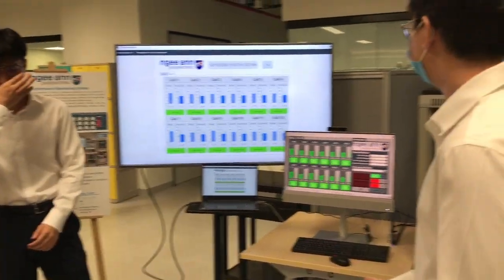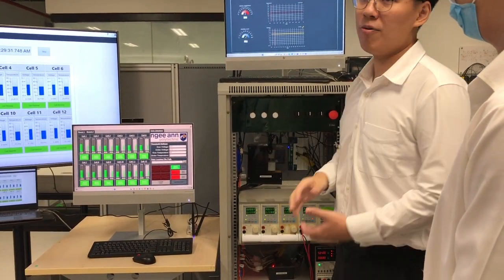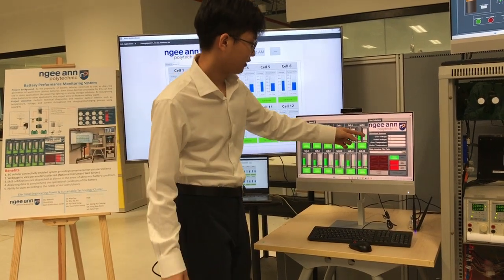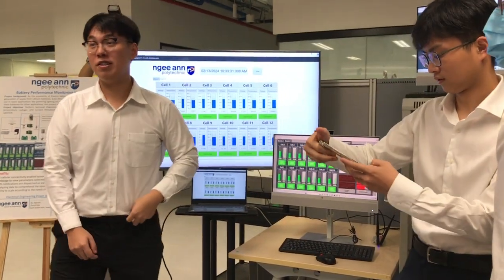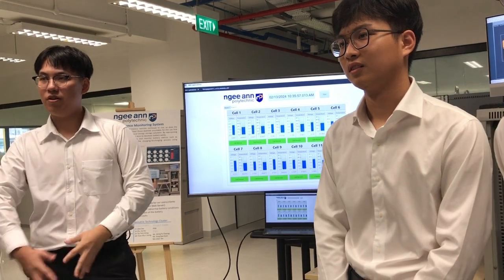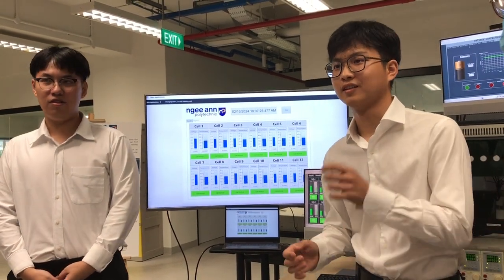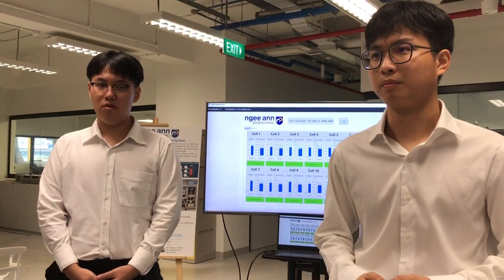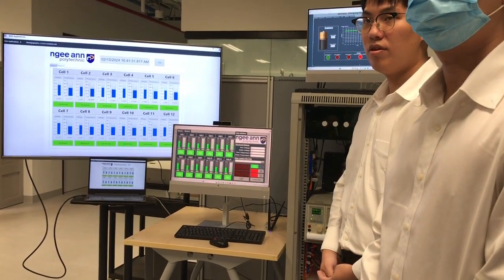Battery Performance Monitoring BPM system Demonstration